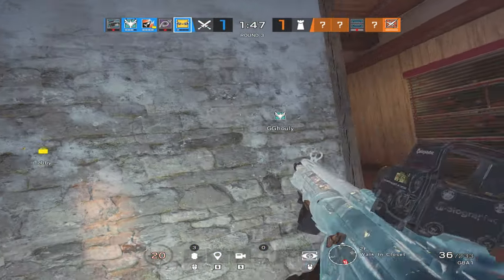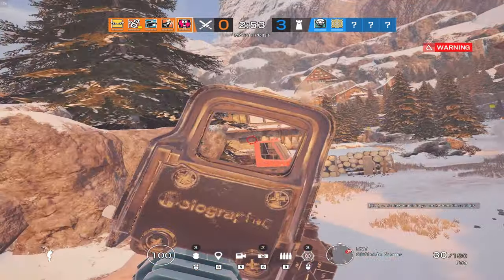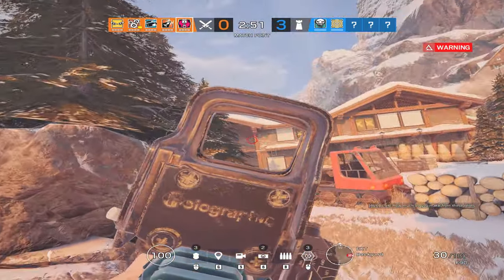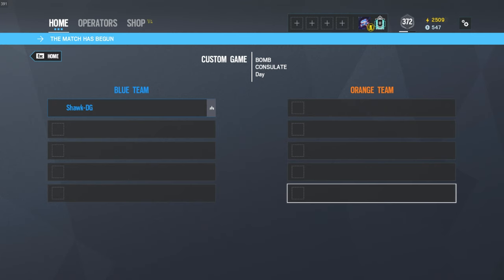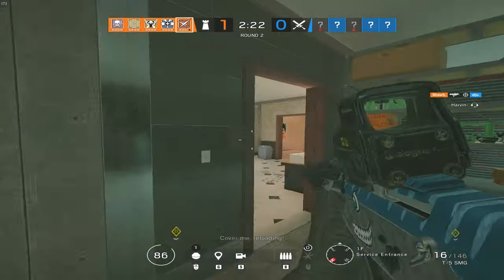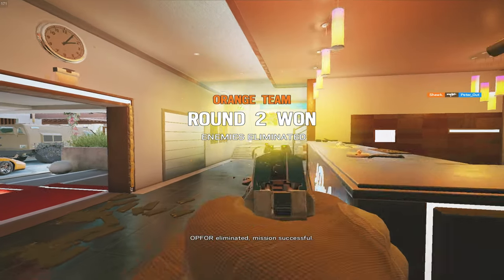*BEST* Solo Que Operators - Rainbow Six Siege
Sens: 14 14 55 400 DPI Default multiplier